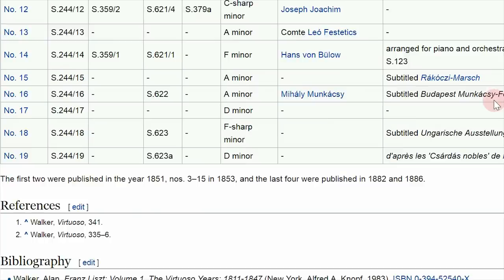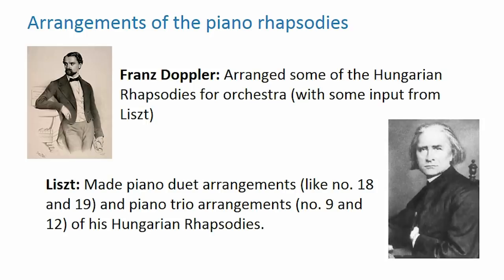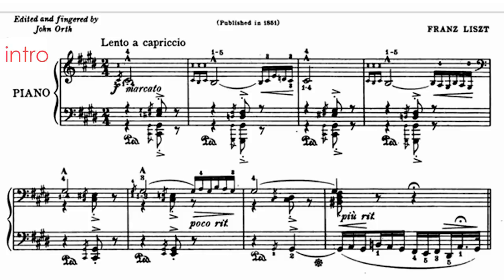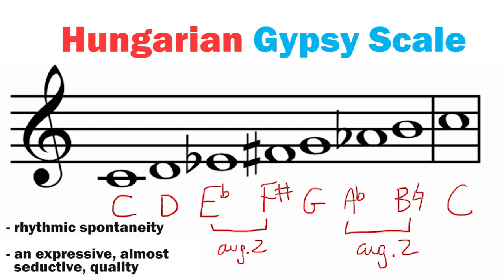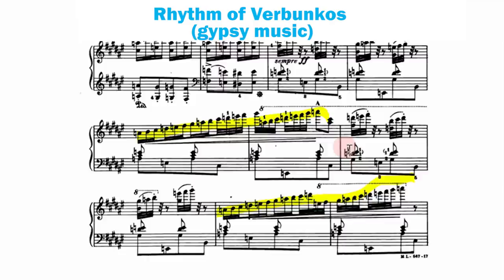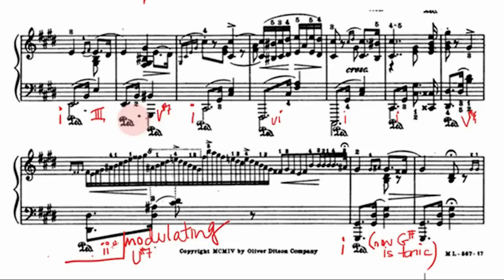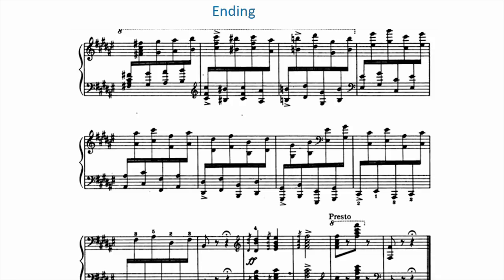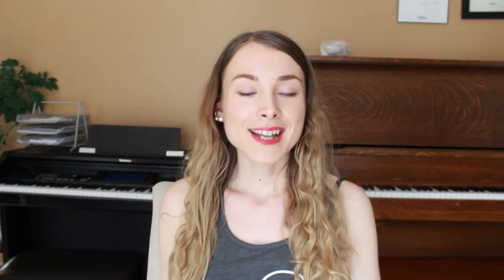A Tour of Liszt's Hungarian Rhapsody no. 2